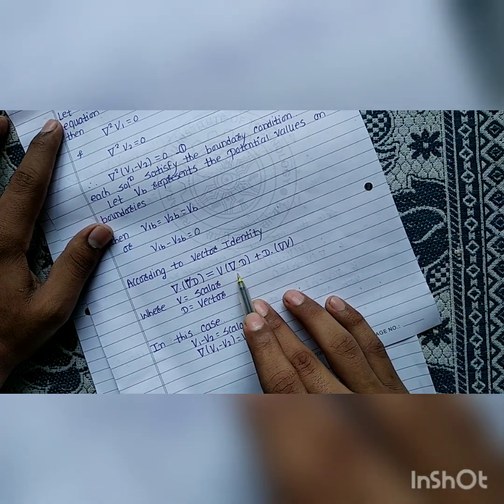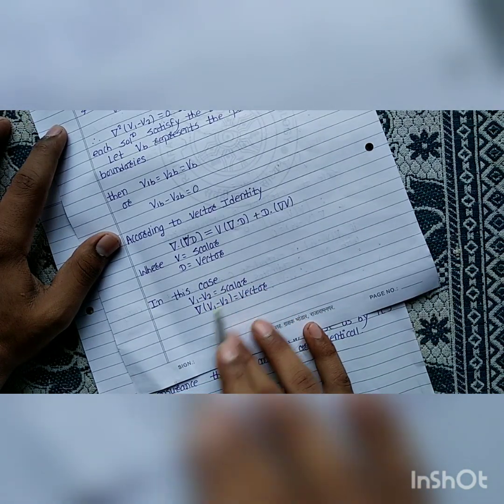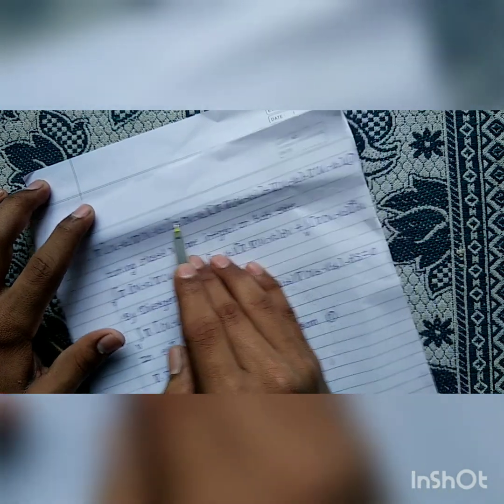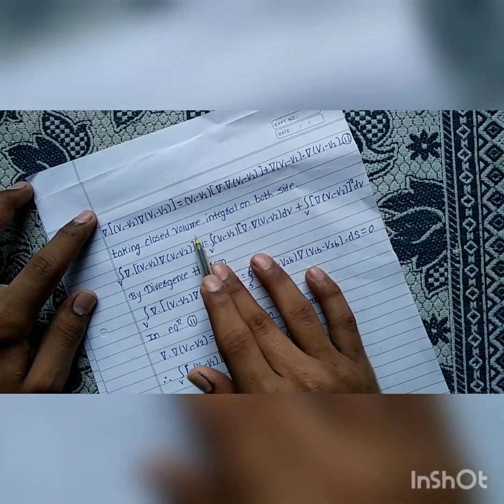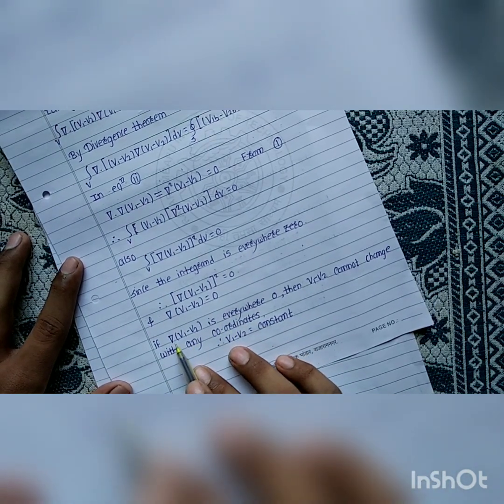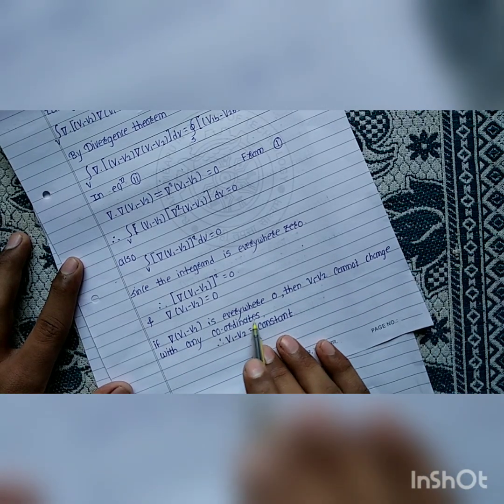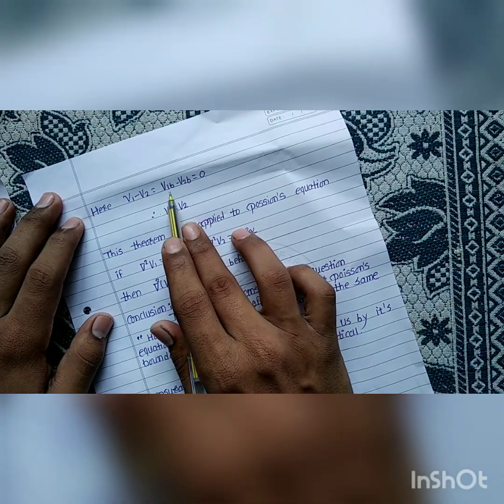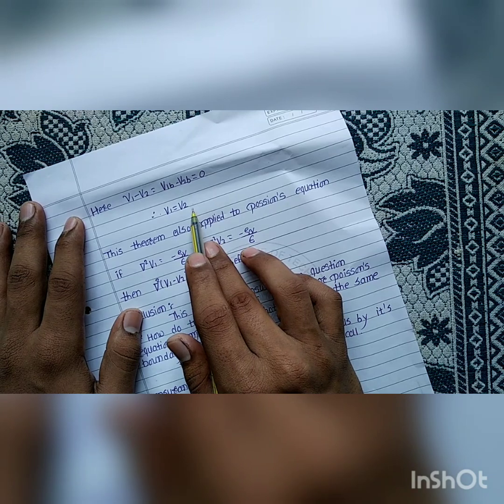20. Uniqueness theorem- Electromagnetics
This video is made by Mr. Soham Dhisale, a student of Rajarambapu Institute of Technology (RIT), Islampur. In this video, the uniqueness theorem is explained.